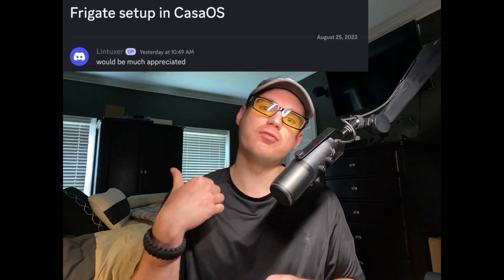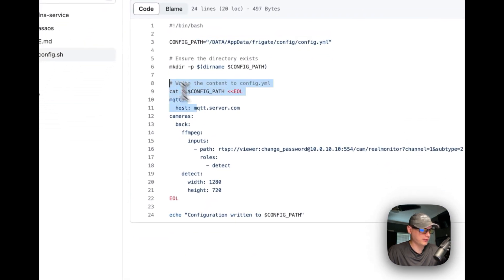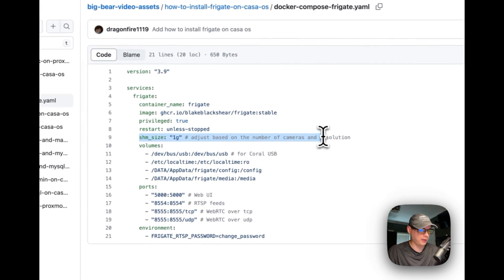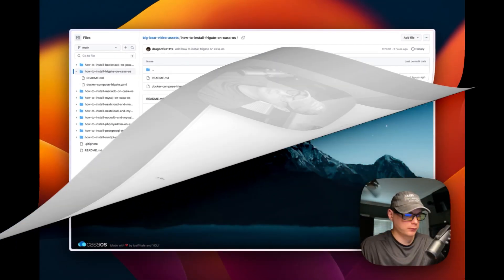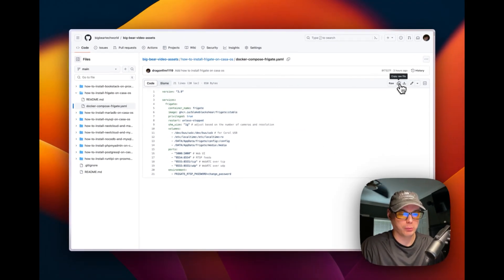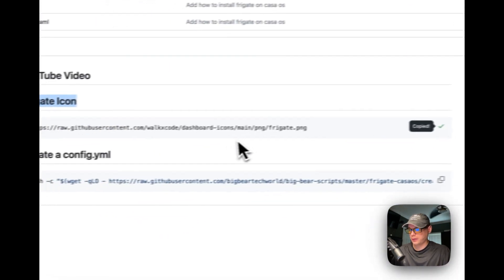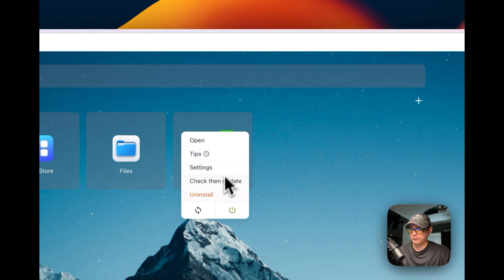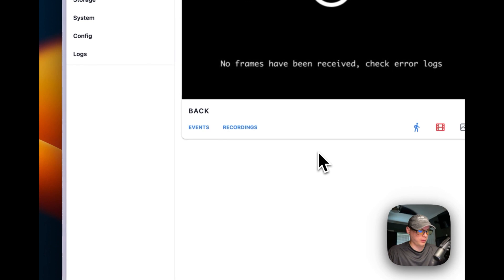How to install Frigate on CasaOS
🌟 Discover the Ultimate Guide to Frigate Installation on Casa OS: In this in-depth tutorial, we'll guide you through a smooth installation process for setting up Frigate on your Casa OS. Once configured, you'll be able to integrate your cameras for cutting-edge object detection using Google Coral.

⏱ Navigate Through the Video with Ease:

00:00 - Introduction
00:38 - About Frigate
01:22 - Explain Create Config Script
02:22 - Explain Docker Compose
04:46 - Run create config script
05:54 - Copy Docker Compose Frigate
06:25 - Install Frigate
09:31 - Show UI
10:42 - Ending

🔔 Questions or Need Assistance? For deeper discussions, dive into our active BigBearCommunity.